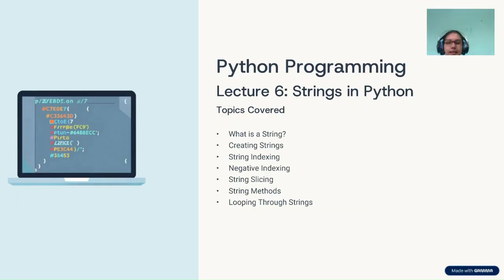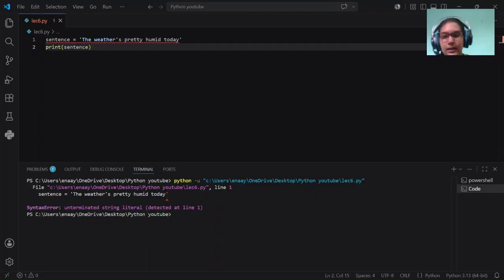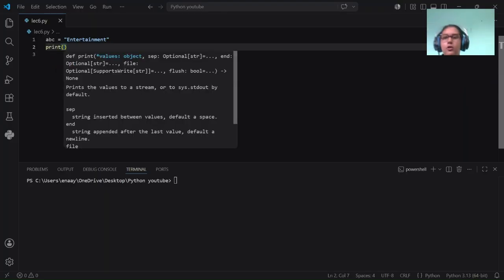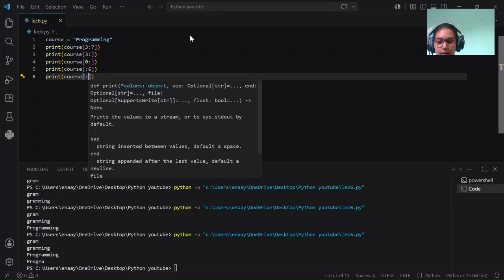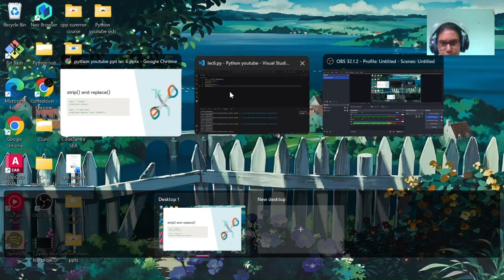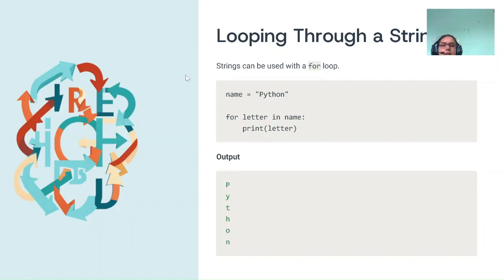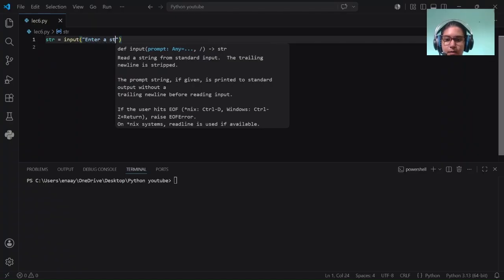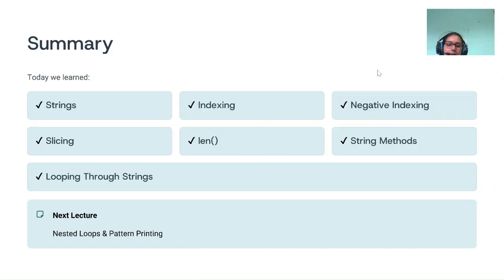Python Lecture - 6 (Strings)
This is the sixth lecture of the python programming for beginners series, in it we talk about Strings, string slicing, indexing, string methods, looping through strings as well as some common mistakes and solve some practice questions at the end.